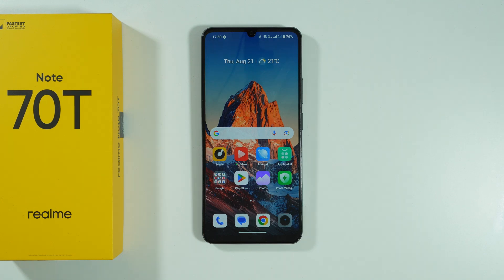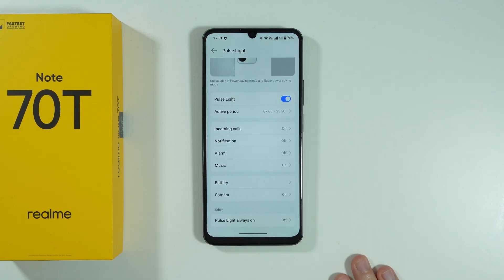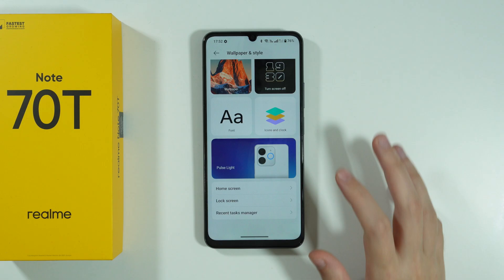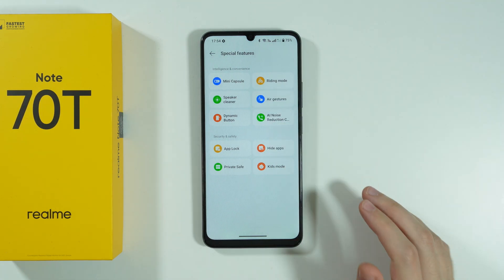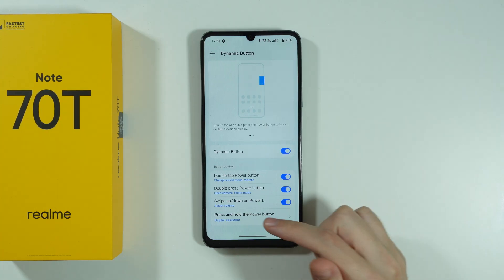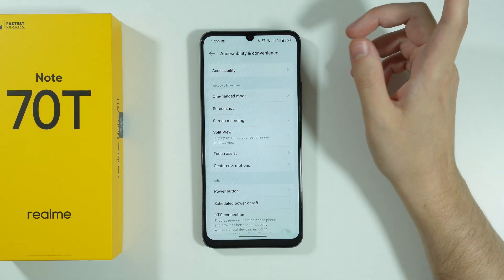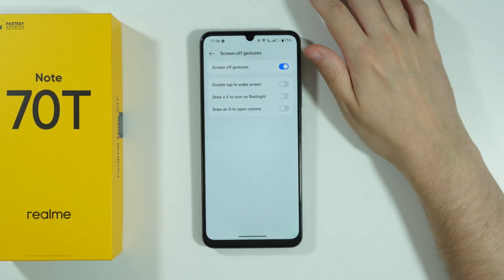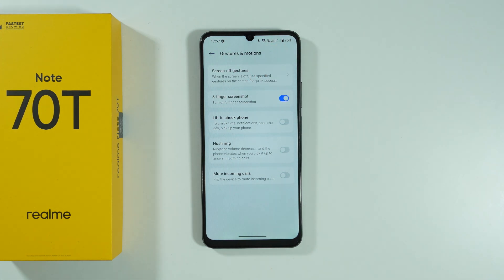Realme Note 70T: Tips & Tricks - Hidden Features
Discover hidden features and expert tips to maximize your Realme Note 70T smartphone's capabilities. This guide reveals lesser-known settings, shortcuts, and built-in tools that enhance productivity, customization, and performance. Unlocking these hidden features allows you to personalize your device and optimize its functionality beyond basic usage. Explore these tips and tricks to become a power user of your Realme Note 70T.